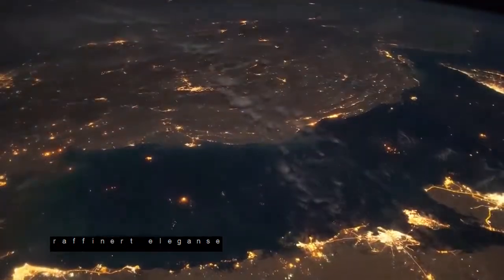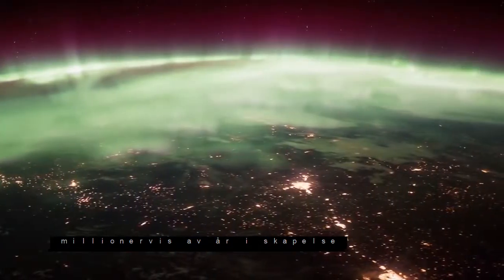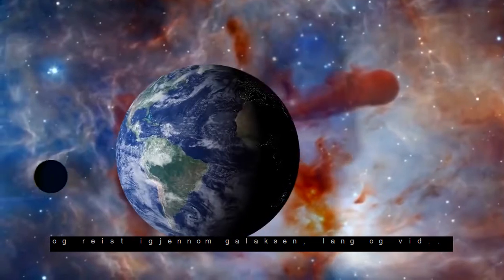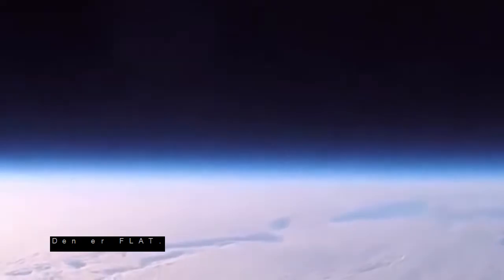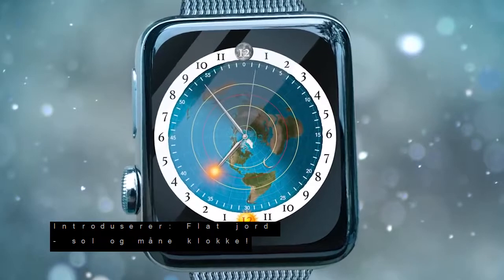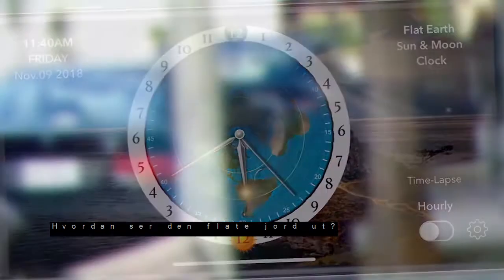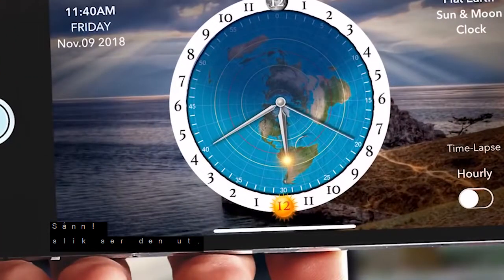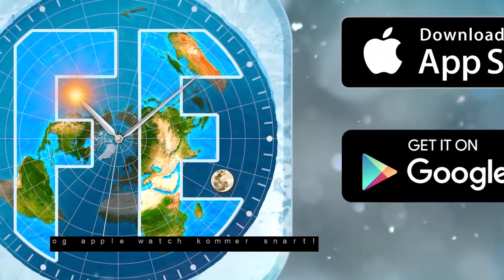Flat-smacking med tid.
Flat Jord - Sol & Måne Klokke er et flott verktøy for å "flat-smacke" alle rundt deg og vite hvor og når du er.

Android og apple watch kommer snart!